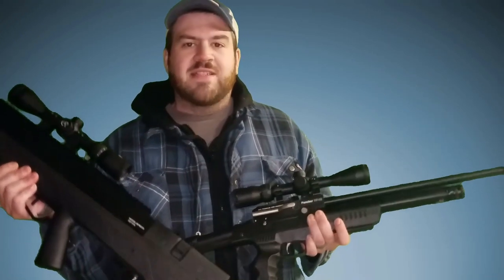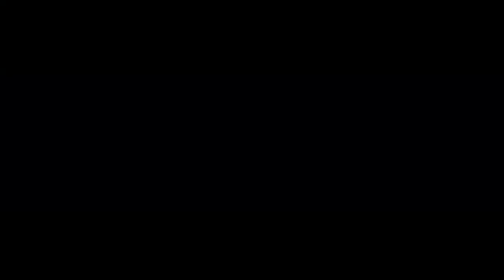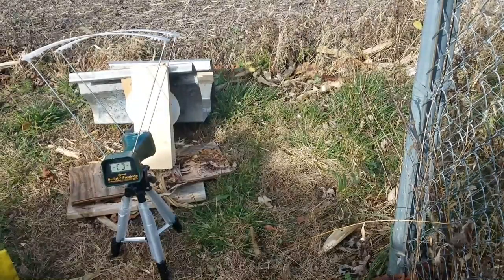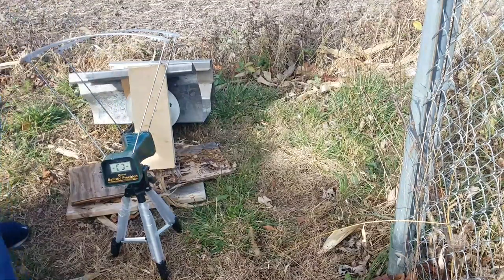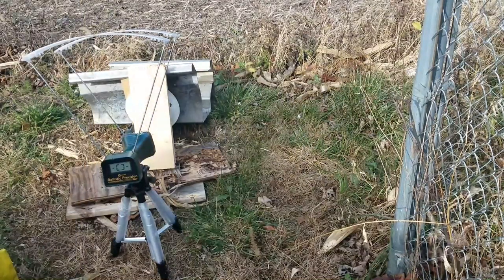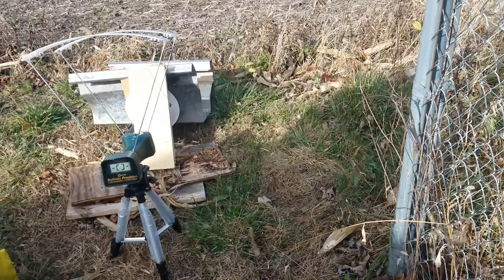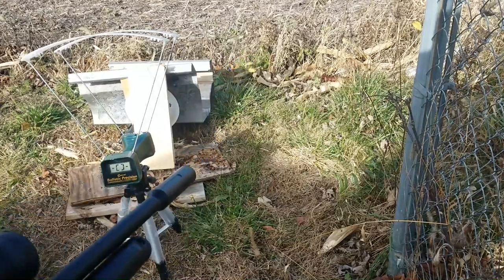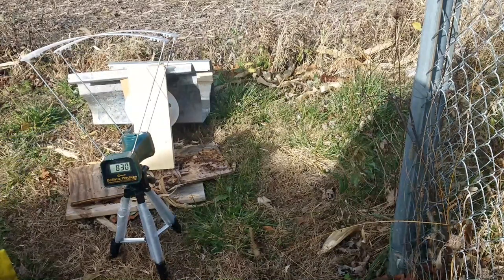small bore vs BIG BORE PCP Airgun...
benjamin bulldog 357
35cal big bore
bigbore pellet gun
Kral NP -03 22cal
Centerpoint Spectrum 4-12x44SF  FFP
pinty 3-9x32
Diana stormrider 22cal
22cal pellets
pellet guns
pellet gun ammo
pellet gun with scope
pellet gun rural king
pellet gun targets
pellet gun sniper
pellet gun hunting
pellet gun revolver
pellet gun to kill birds
pellet guns for kids
pellet gun pellets
pellet gun accessories
pellet gun accuracy
pellet gun ammunition
pellet gun ammo sizes
pellet gun ammo near me
pellet gun accidents
airgun depot
airguns of arizona
airgun designs
airguns of utah
airgun forum
airgun scopes
airguns of indiana
airguns of texas
airgun 101
airgun of arizona
airgun ammo
airgun arizona
airgun accessories
airgun academy
airgun adventures
airgun auction
airgun accuracy
airgun angie
airgun arrows
airgun ammunition
airgun a firearm
what's an airgun
how a airgun works
a b airguns
make a airgun
can a airgun kill
a&m airguns
a crosman airgun
build a airgun range
is a airgun legal in california
airgun ballistics
airgun blog
airgun backstop
airgun bipod
airgun ballistic calculator
airgun barrels
airgun brands
airgun bullet
airgun ballistics software
airgun benchrest
j b airguns
b&b airguns supplies
b square airgun mounts
b-square’s airgun mount brochure
b square adjustable airgun rings
airgun cleaning kit
airgun chronograph
airgun calibers
airgun companies
airgun channel
airgun coyote hunting
airgun competition
airgun co2
c.a.p. airguns
rws airgun c mount
airgun darts
airgun depot phone number
airgun deer hunting
airgun depot pellets
airgun dieseling
airgun definition
airgun d
d&l airgun
d&l airgun address
d & l airgun repair svc
airgun d'occasion
d i y airgun valve
airgun express
airgun energy calculator
airgun exploration & advancement channel
airgun evolution
airgun exporter
airgun exploration and advancement
airgun experience
airgun express montezuma iowa
ruger 10/22 accuracy
350 legend vs 300 blackout
350 legend
remington 770 308 review
.177 vs .22 pellet
.177 pellet hunting
pellet gun vs human
17 wsm
how to sharpen a knife without a sharpener
how to sharpen a knife
pellet gun
how to zero a rifle scope
how to sharpen a pocket knife
gamo red fire pellets .22
22lr
crosman f4 air rifle
350 legend ballistics
air rifle
.22 vs .177 pellet
air rifle hunting
air gun hunting
can a bb gun kill you
.177 pellet penetration test
umarex gauntlet .22 review
bb gun
gamo varmint .177 review
remington 770
decocking a 1911 pistol
.17 wsm
350 legend deer hunting

10/22 accuracy

airgun hunting deer
gamo lethal pellets .177
.177 hunting
deer headshot
how to catch nightcrawlers
break barrel pellet gun
crosman 1077 hunting
air rifle hunt
airguns
air pistol damage
air pistol for self defense
pellet guns
.177 air rifle
gamo swarm maxxim .177
17 hmr vs 22 magnum
airgun hunting
beeman commander
17 hmr
centerpoint 1-4x20 msr rifle scope